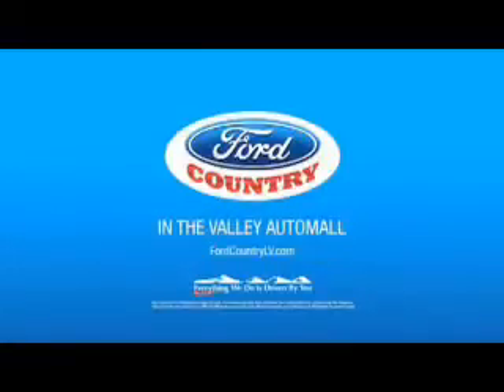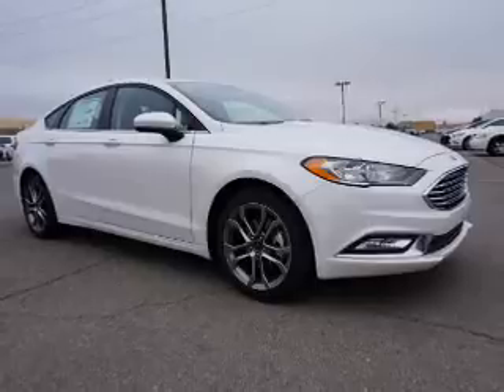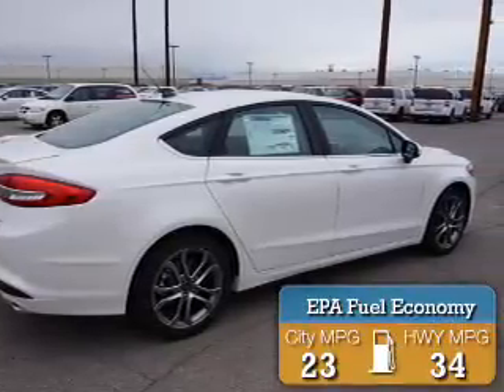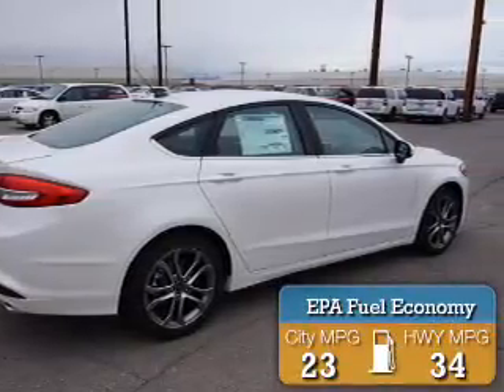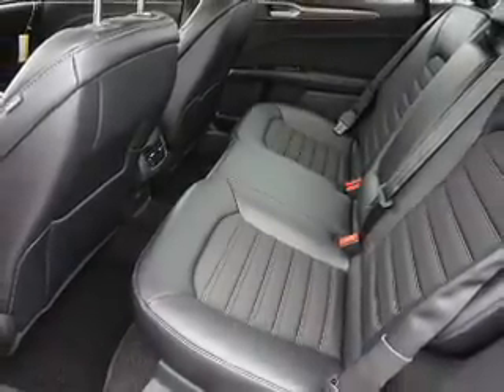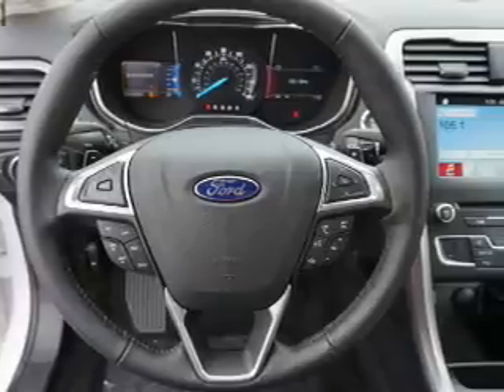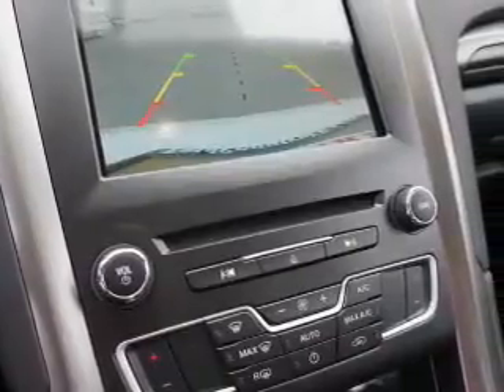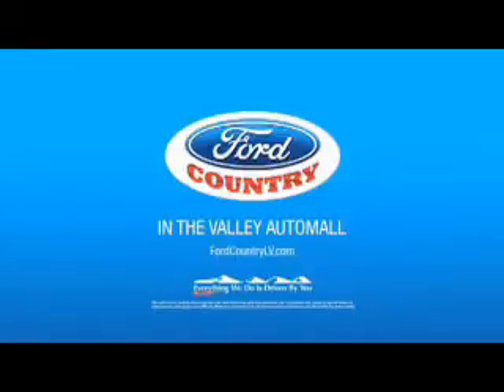2017 Ford Fusion 56185 - Henderson NV